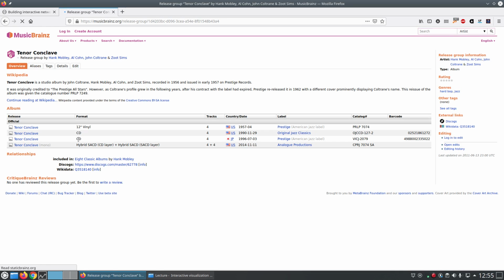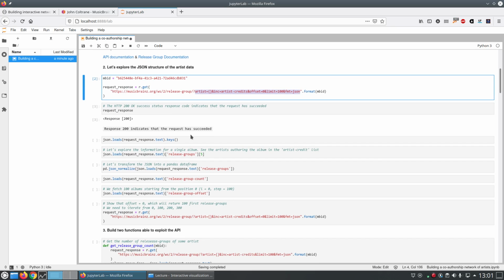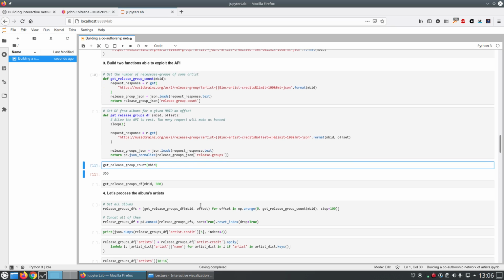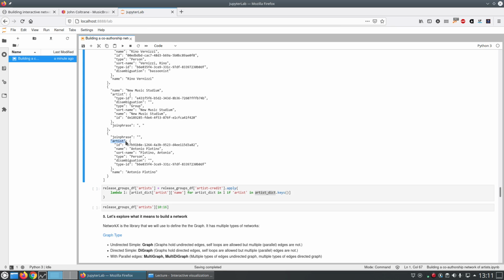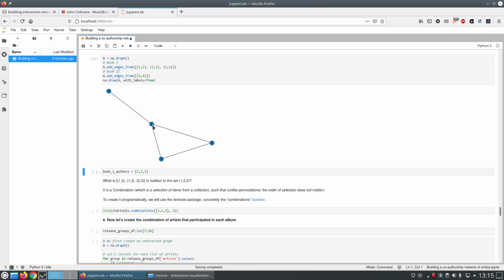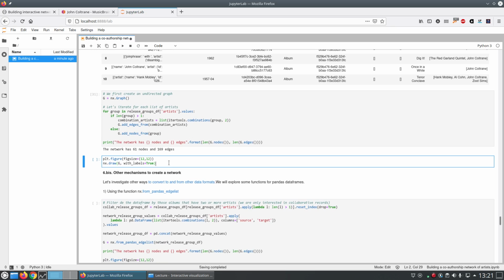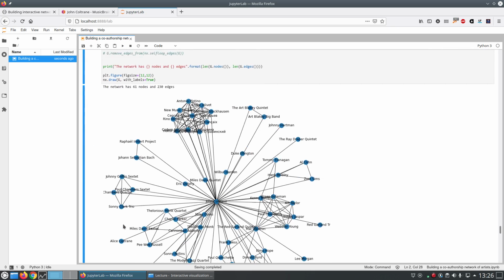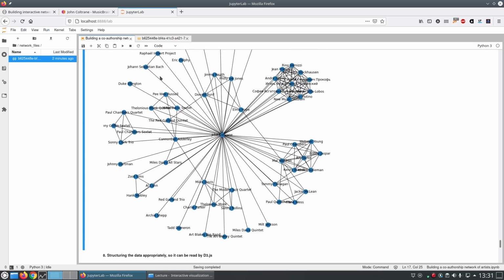Building interactive networks in Observable using D3 js Part 2